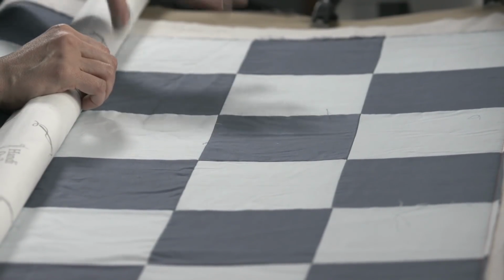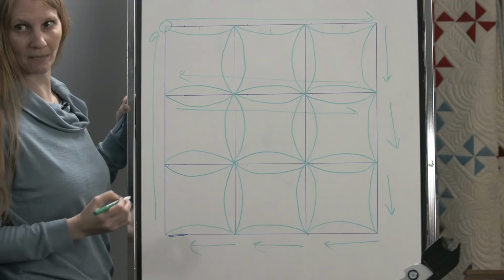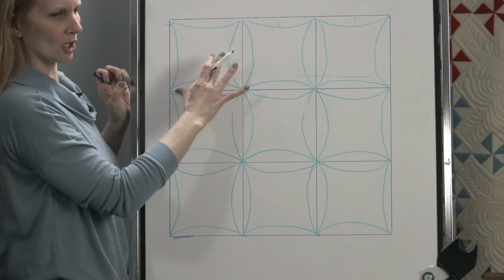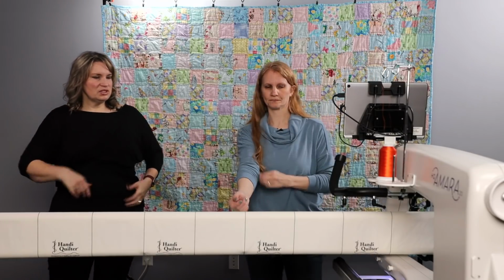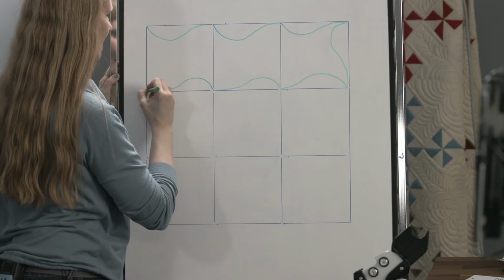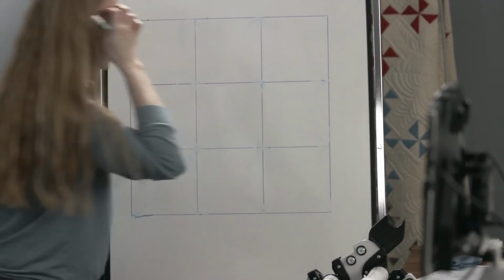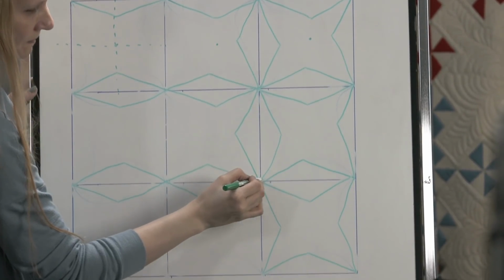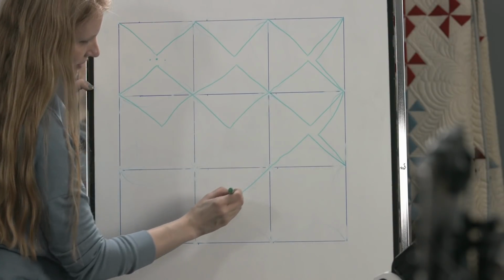How to Freshen Up Your Grid-Based Designs - HQ Watch and Learn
Did you know there is so much you can do with grid piecing designs? Kim and Kristina show us fun ways to refresh your grid quilting!